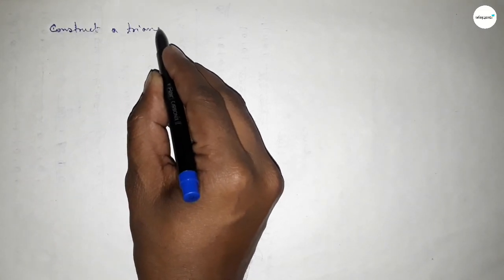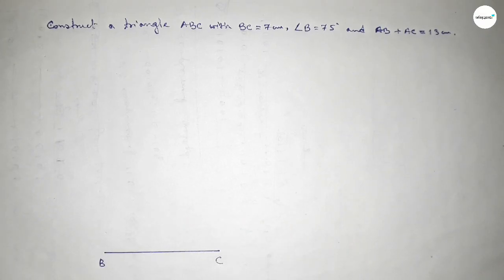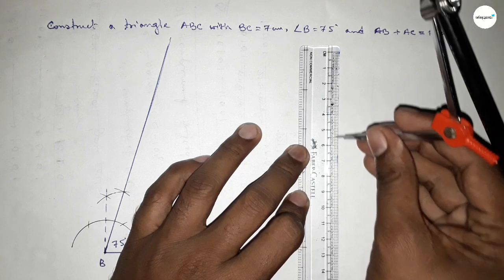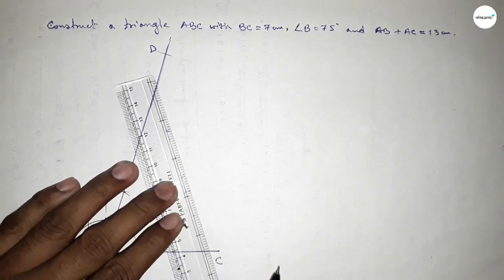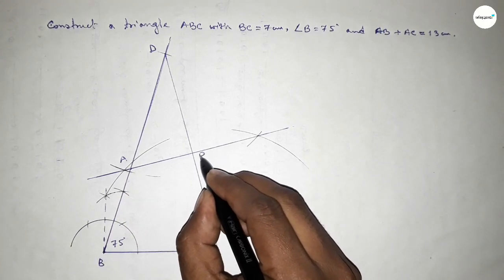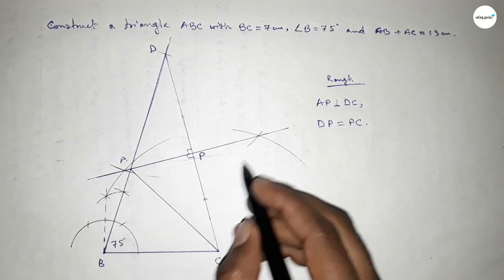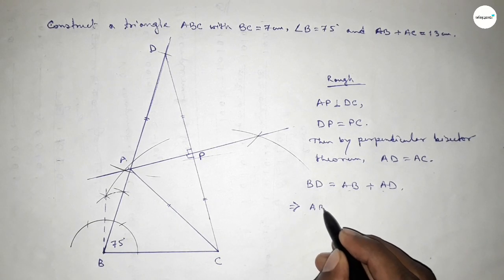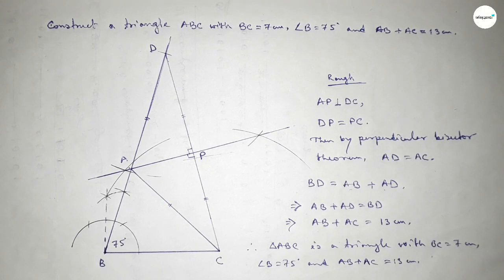How to construct a triangle ABC with BC=7 cm ∠B=75° and AB+AC=13 cm.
In Easy Way how to construct a triangle ABC with BC=7 cm, ∠B=75° and AB+AC=13 cm. Geometrical Construction.